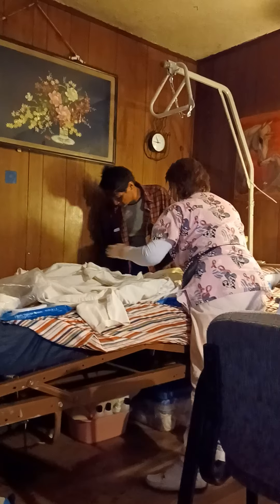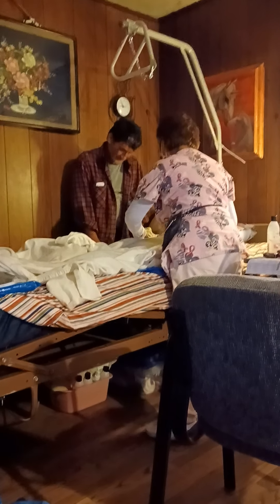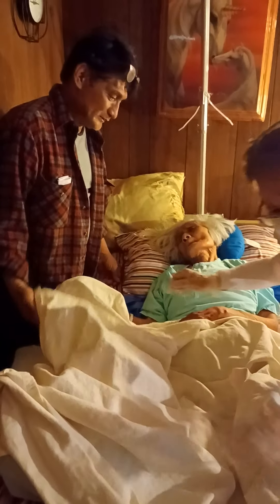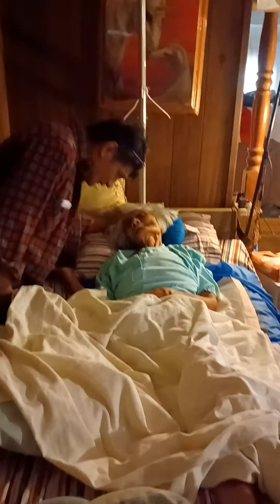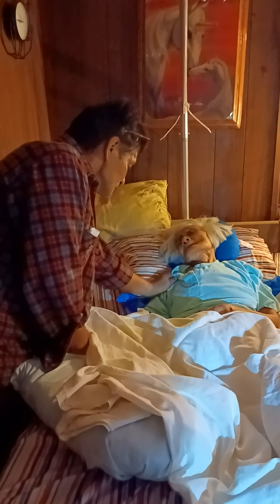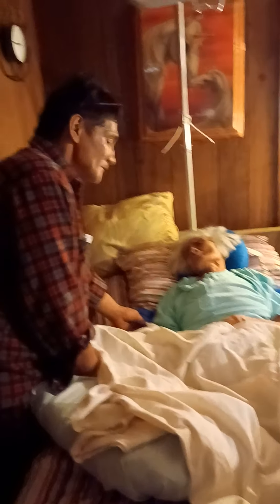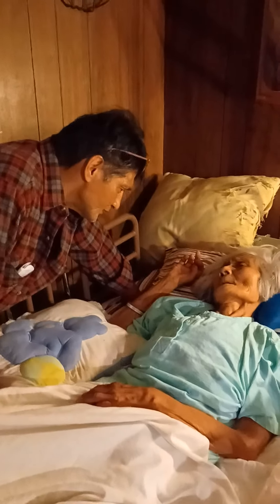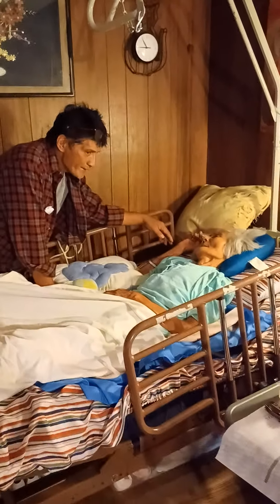Dobie caring for Mom before Mom crossed over 10-1-2021